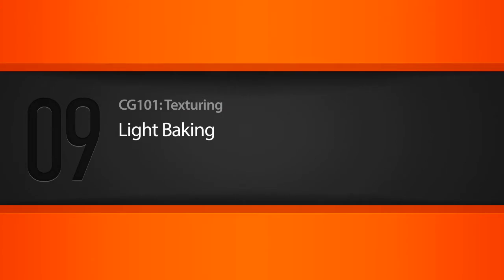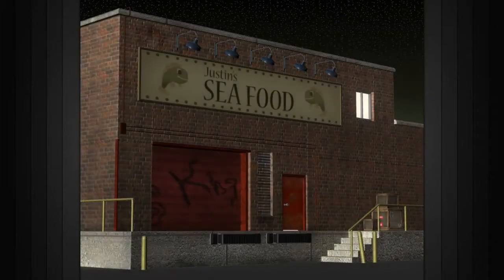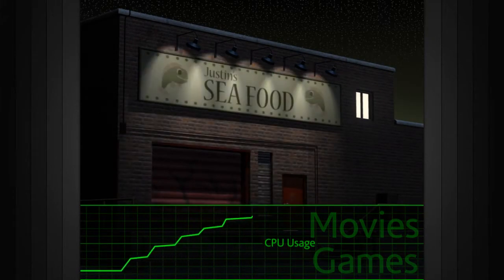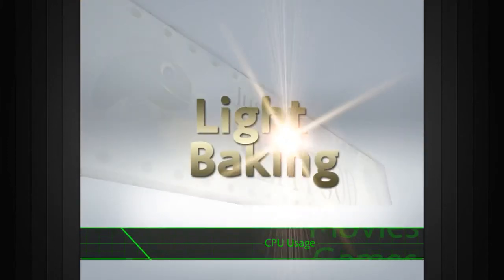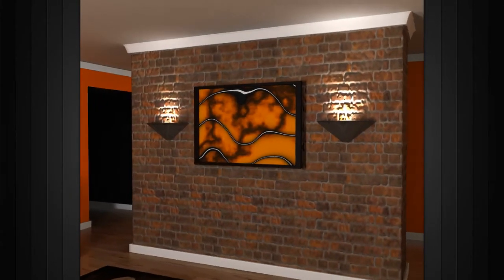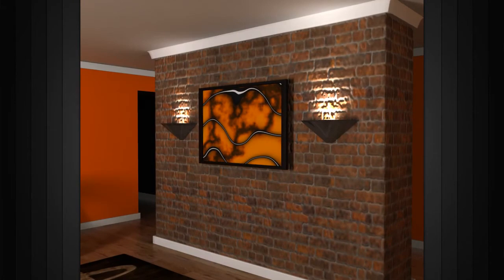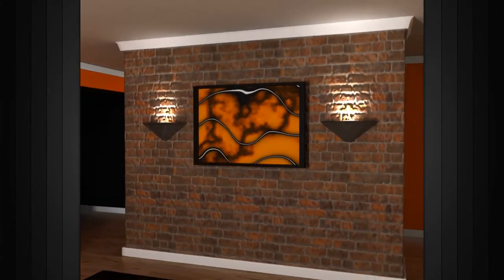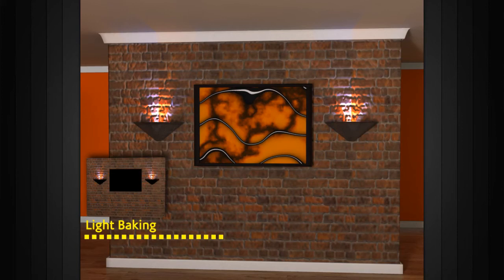Digital Tutors CG101 Texturing 09 Light Baking